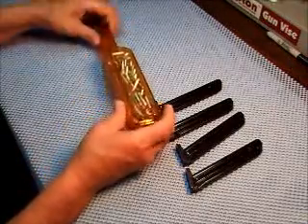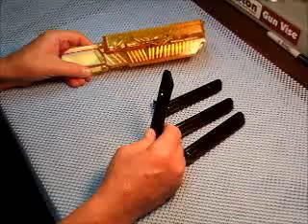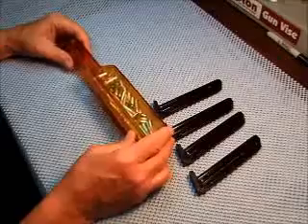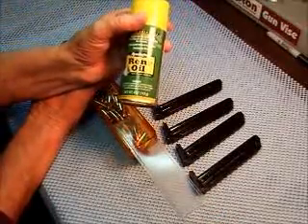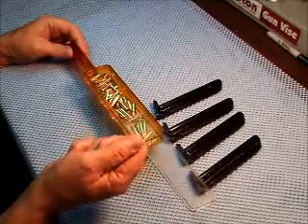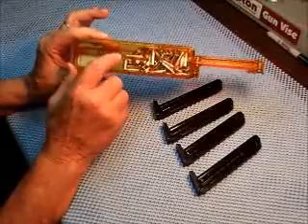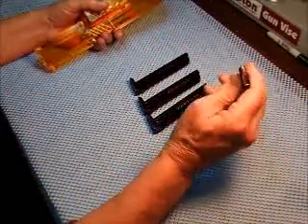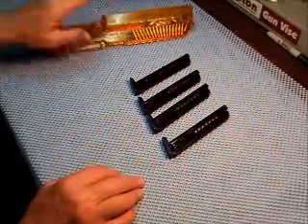Ultimate Loader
Loading a 22 magazine